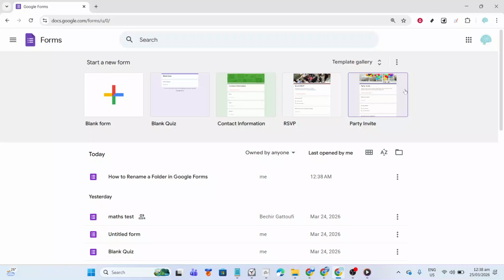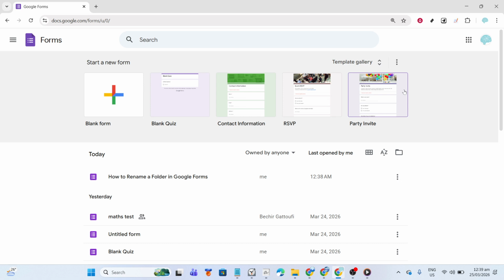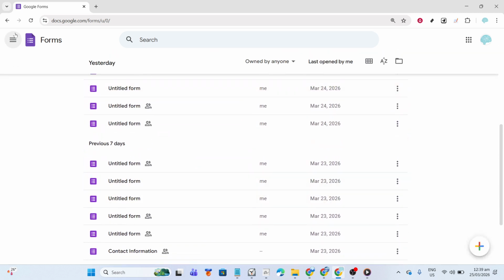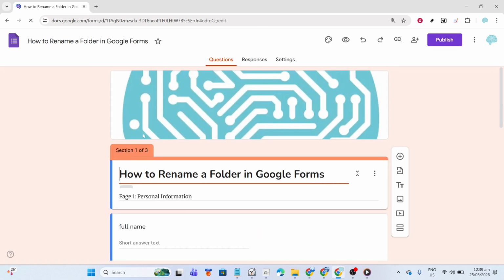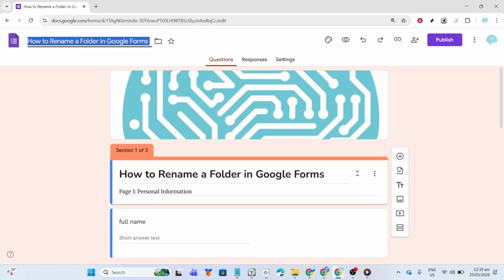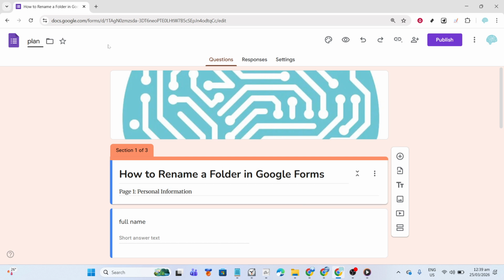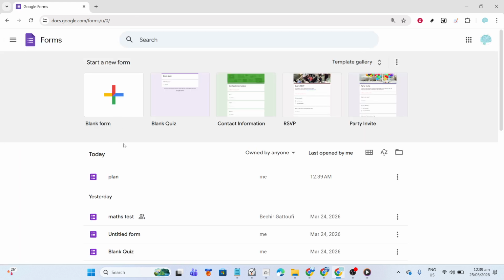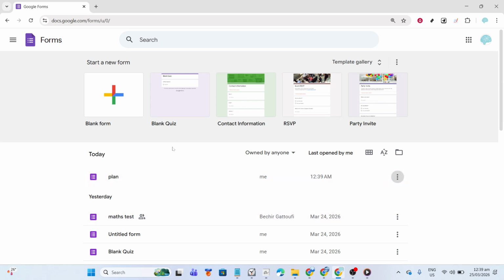How To Rename A Folder In Google Forms (Full Guide 2026)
In this video, we discuss how to rename a folder in Google Forms to efficiently organize Google Drive and categorize Google Forms. Proper file management tips ensure you can instantly locate saved surveys and manage saved forms without stress. Watch this Google Forms tutorial to master Google Workspace organization and structure Google Drive layouts.

00:00 Intro
00:23 Open Google Form
00:33 Locate Folder Panel
00:51 Select Folder
01:06 Verify Selection
01:13 Find Rename Option
01:24 Edit Name
01:31 New Name Tips
01:55 Confirm Change
02:03 Final Check